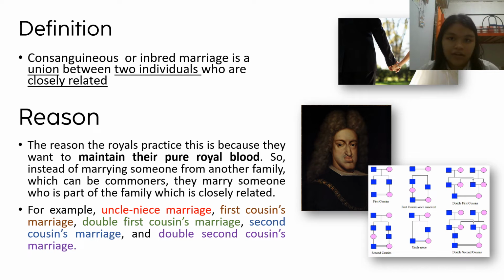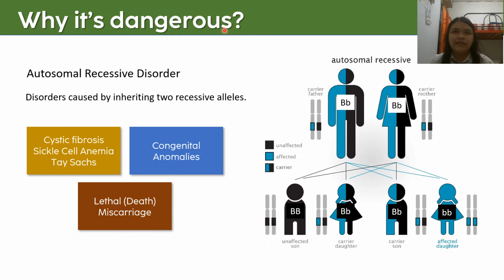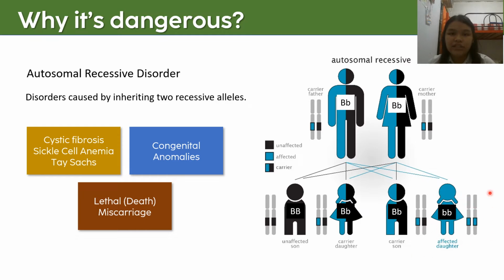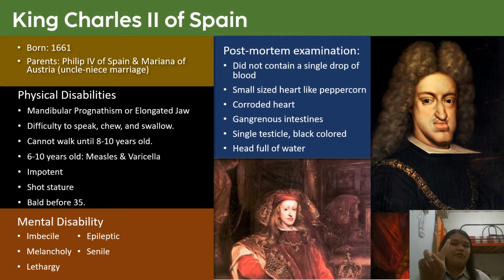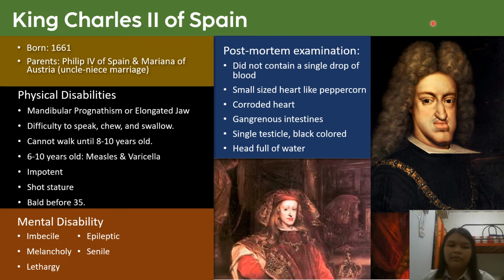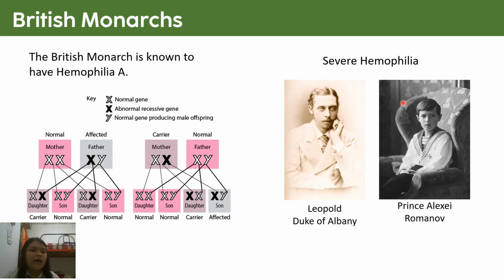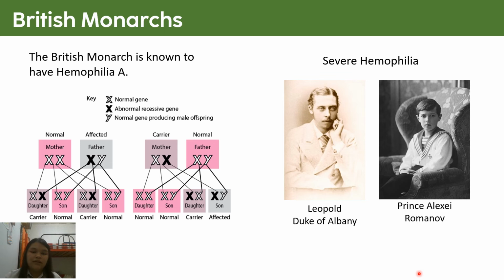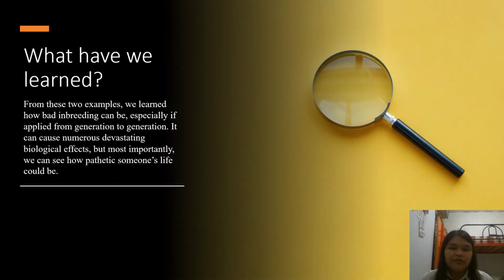Why Inbreeding Is Bad Based on the Royal History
Presenter: Jocelyn Callista Natania
[This video is made to fulfill 12 Grade English Assignment]
Feel free don't to correct me if there are mistakes in the presentation ^^*

References
-Anwar, Saeed, et al. “Genetic and reproductive consequences of consanguineous marriage in Bangladesh.” PLOS ONE (2020). Web.
-Ho-Sheffield, N. Reece. “Hereditary blood disorders in blue-blood aristocrats.” Journal of Medical Humanities (2020). Web.
-M.D., Turliuc, et al. “Hydrocephalus of King Charles II of Spain, the Bewitched King.” European Neurology (2019).
-Merriam-Webster. Merriam-Webster Dictionary. 2021. Web. 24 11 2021.
-Universitair Ziekenhuis Brussel. Autosomal recessive disorders. 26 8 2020. Web. 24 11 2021.